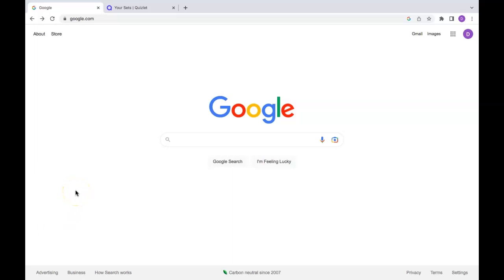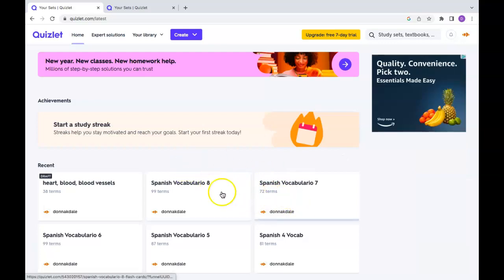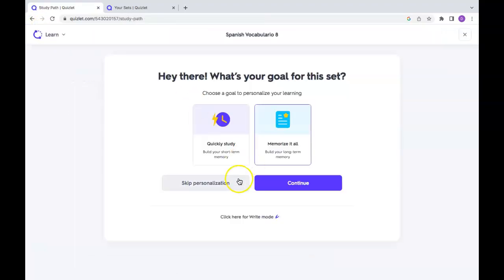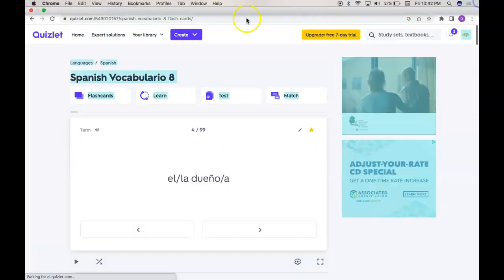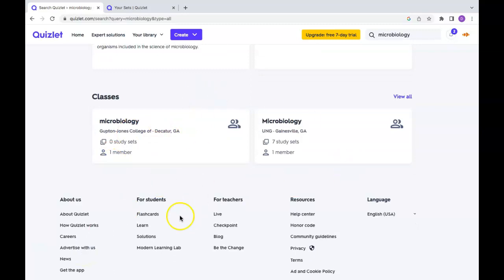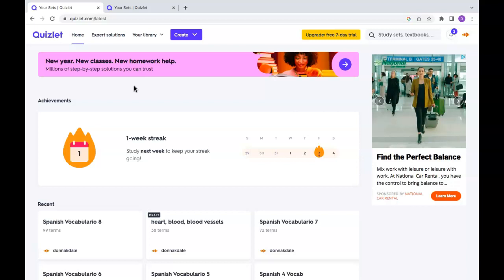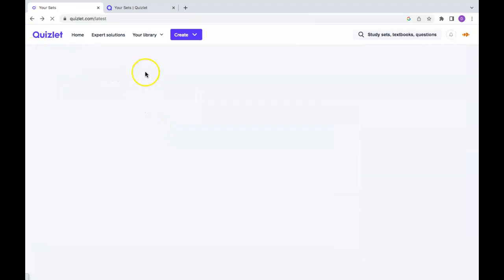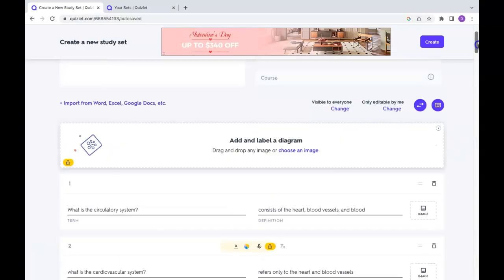Quizlet App Presentation